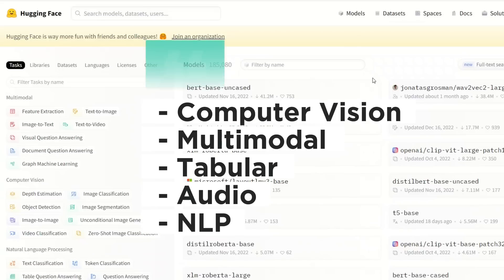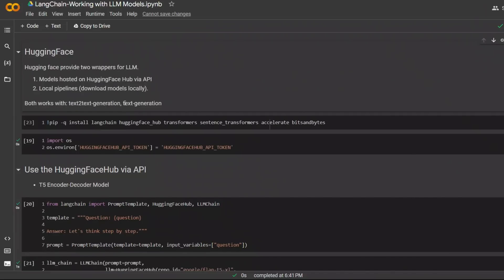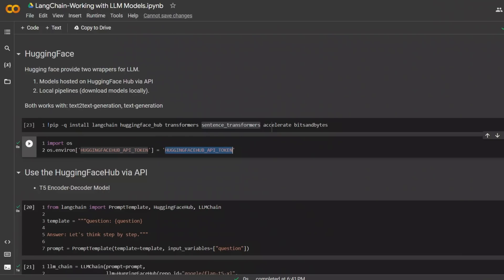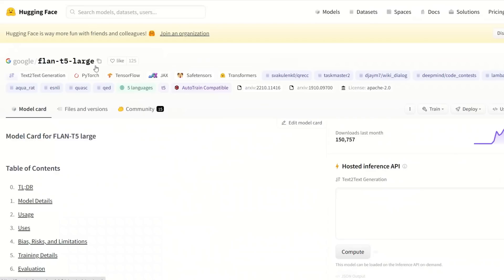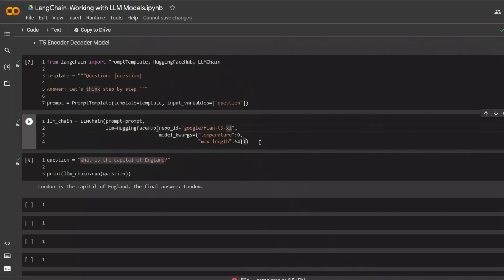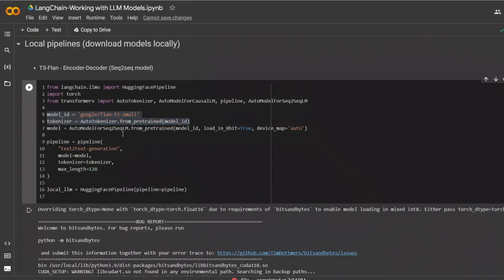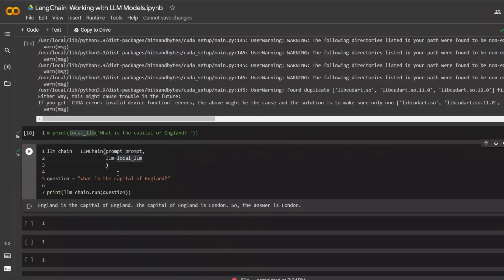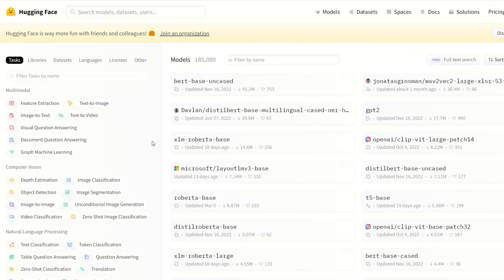LangChain: Run Language Models Locally - Hugging Face Models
I think video, I will show you how to use Hugging Face large language models locally using the LangChain platform. We will also explore how to use the Hugging Face Hub API for same models. We will explore Encoder Decoder as well as Decoder models (text2text generation, and text generation models). Come and explore the amazing world of large language models with us.